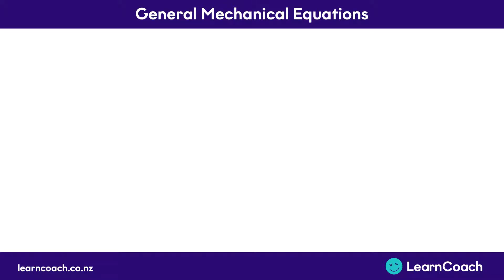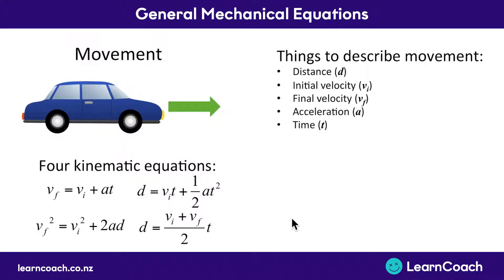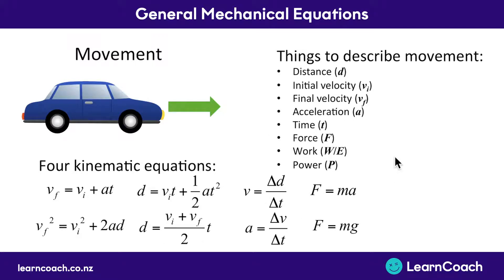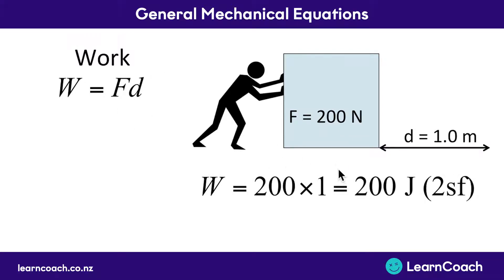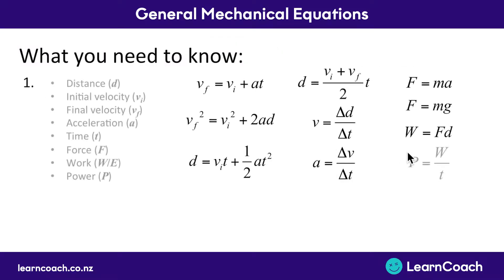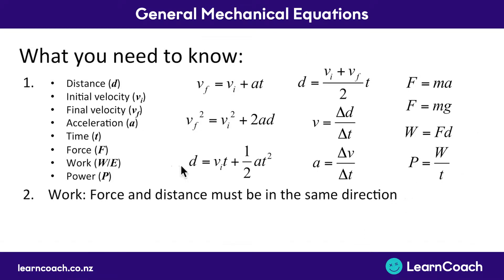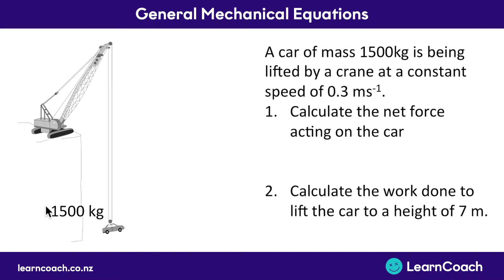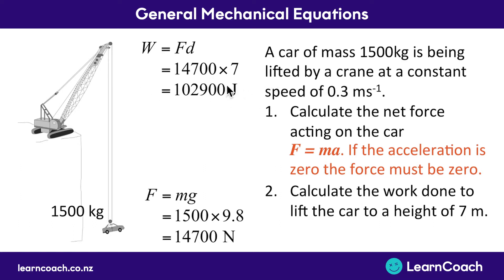NCEA Physics L2 Mechanics: General Mechanical Equations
The teaching videos and questions in this playlist are designed to prepare you for the Level 2 Physics external exam. In the Mechanics standard you should understand the following skills: Movement Equations, Work, Power, Vectors, Projectile Motion, Circular Motion, Momentum in a Collision , Impulse Momentum, Elastic/Inelastic Collisions, Energy, Torque and Equilibrium, and Springs.